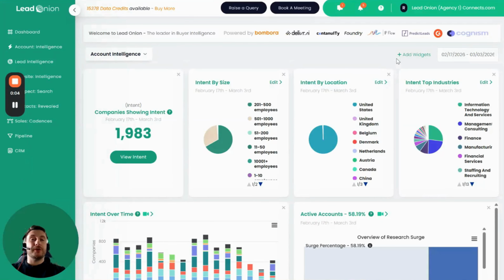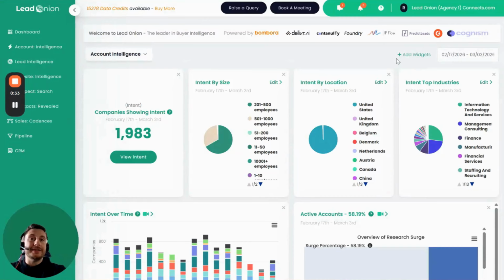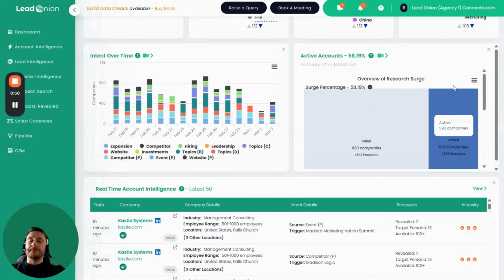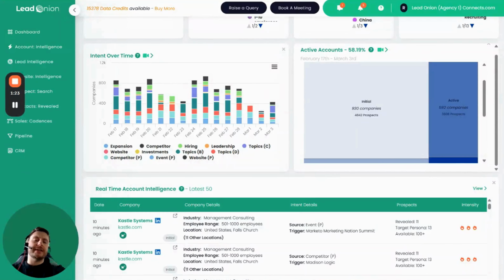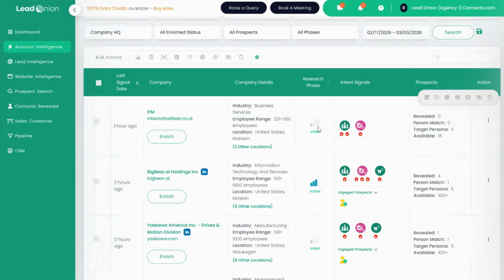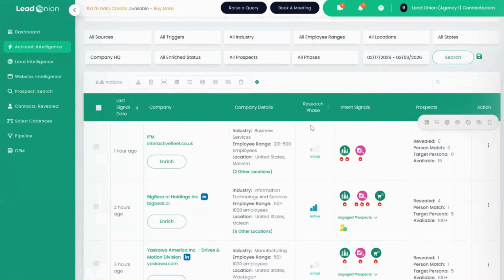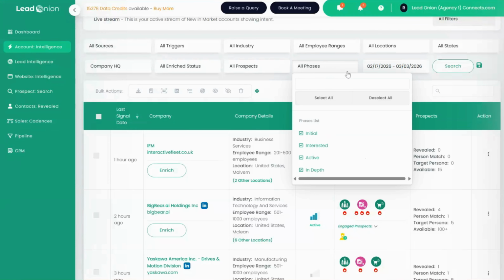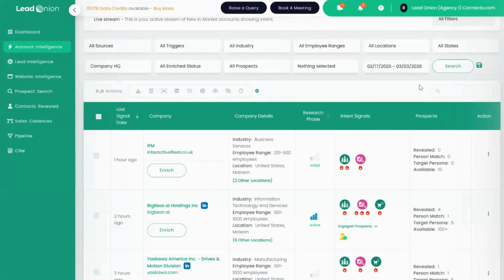What is our Surge Quadrant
In this video, we explain the Surge Quadrant and how it helps you understand where companies are in their buying journey.

By analysing real buyer intent signals, the Surge Quadrant highlights which accounts are showing early interest, actively researching, or moving into deeper buying phases.

This helps sales and marketing teams prioritise the right accounts, focus outreach at the right time, and engage companies that are most likely to convert.